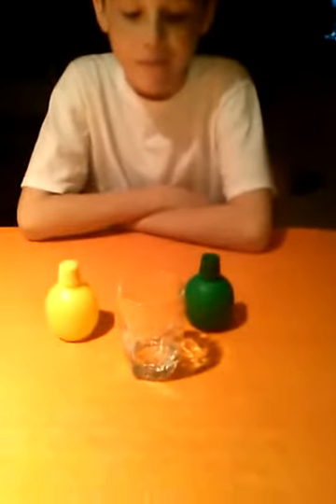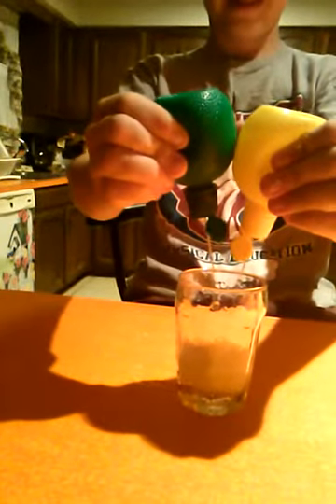the lemon and lime challenge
hope you like in sub finally got see my face